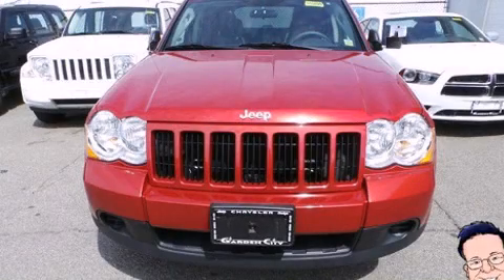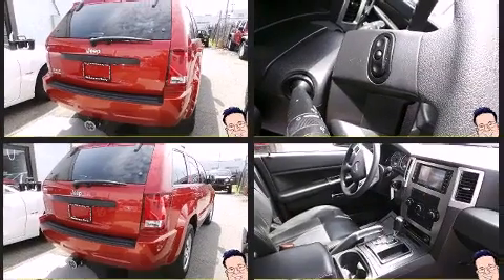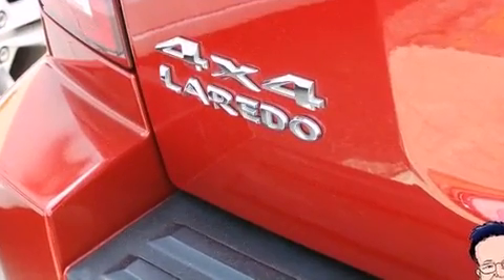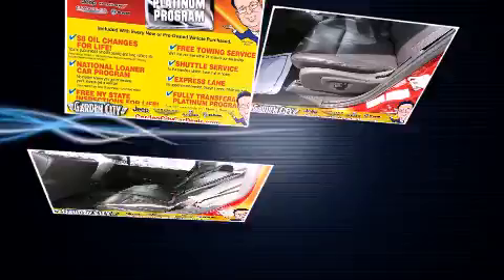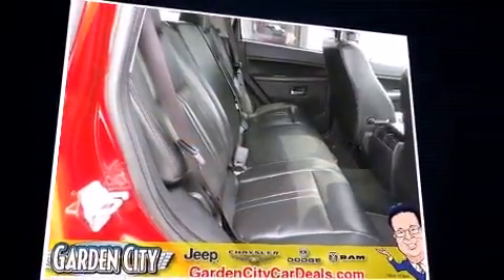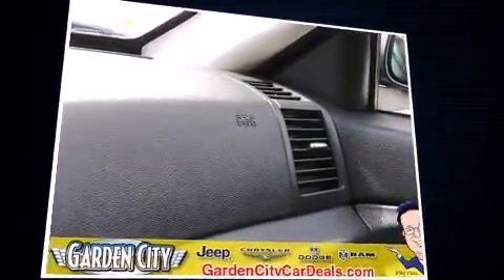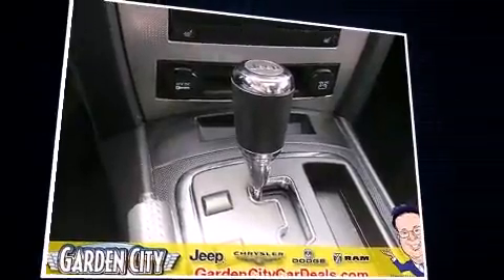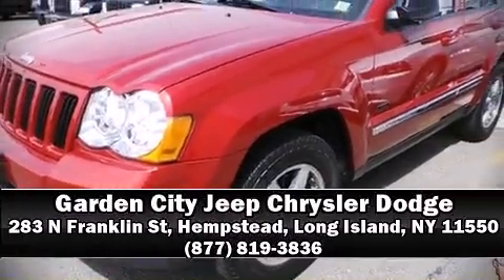2009 Jeep Grand Cherokee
Take command of the road in the 2009 Jeep Grand Cherokee. It features four-wheel drive capabilities, a durable automatic transmission, and a refined 6 cylinder engine. Jeep infused the interior with top shelf amenities, such as: a trip computer, front bucket seats, tilt and telescoping steering wheel, power door mirrors, power windows, a roof rack, and cruise control. Audio features include a CD player with MP3 capability, and 6 well positioned speakers. Jeep ensures the safety and security of its passengers with equipment such as: dual front impact airbags with occupant sensing airbag, head curtain airbags, traction control, brake assist, a panic alarm, and 4 wheel disc brakes with ABS. Electronic stability control ensures solid grip atop the road surface, no matter how challenging the driving conditions. This vehicle has achieved Certified Pre-Owned status, by passing a comprehensive certification process, including a rigorous 125 point inspection! We have the vehicle you've been searching for at a price you can afford. Please don't hesitate to give us a call.